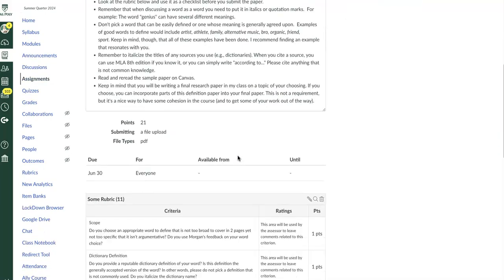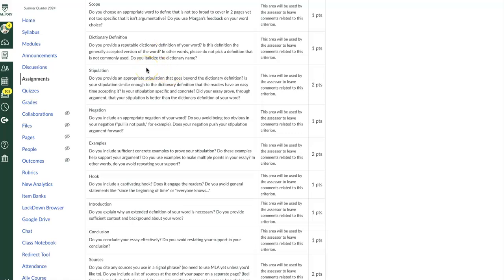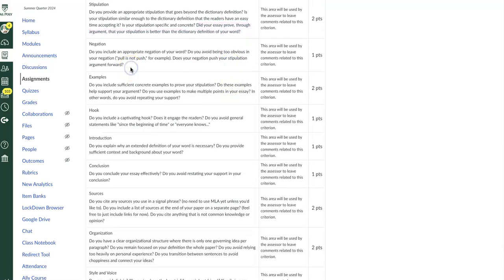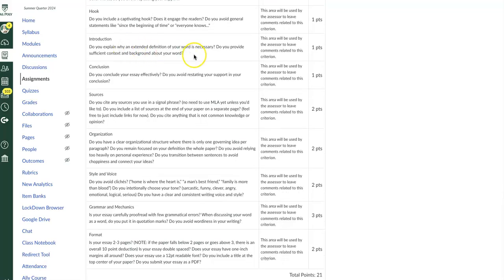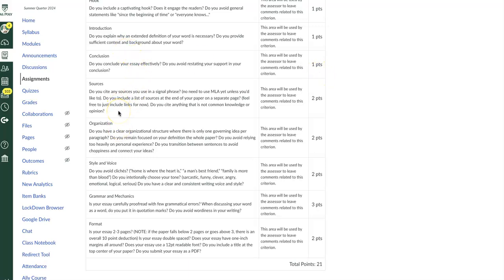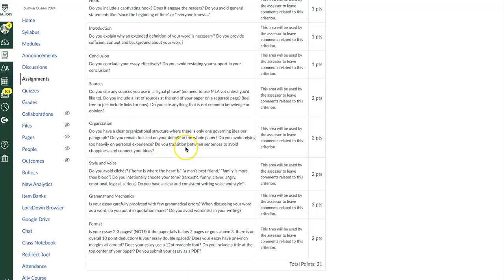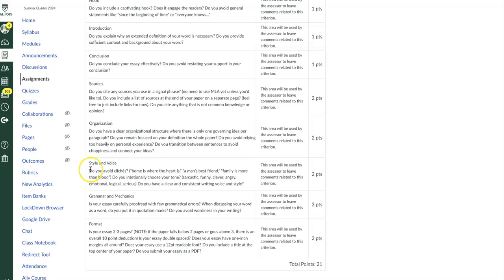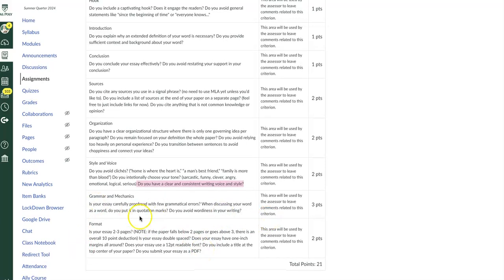Def Essay Rubric